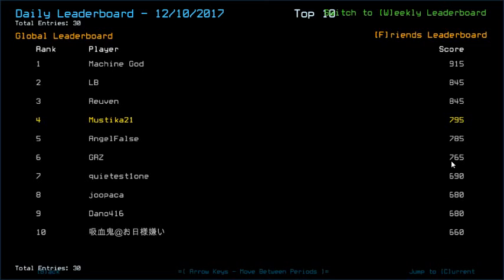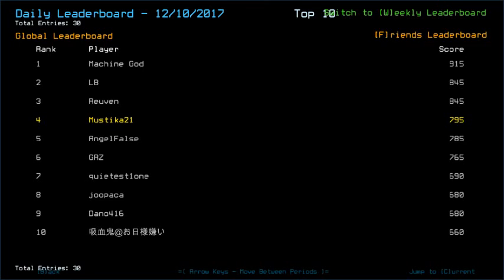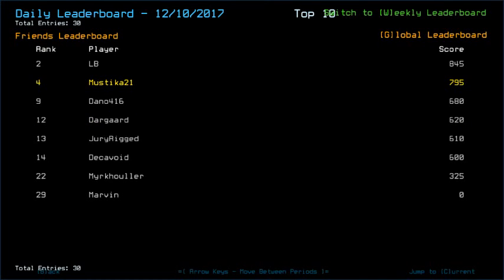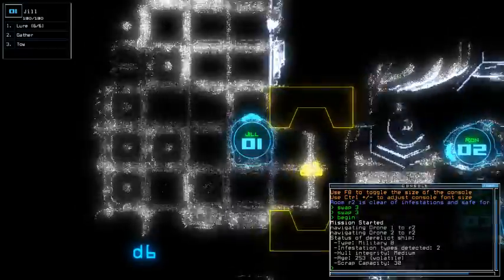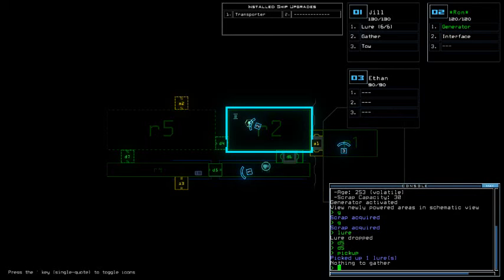Duskers Daily 11 Dec 2017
3 mins of intro, 6 mins of main run, and 2 mins of figuring out Nock's internet incident. Hope the length explains.